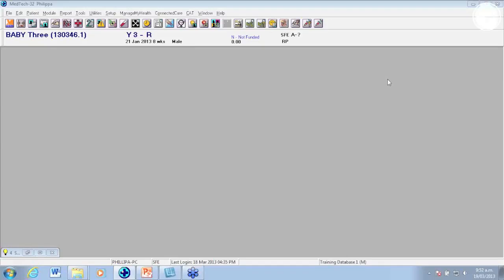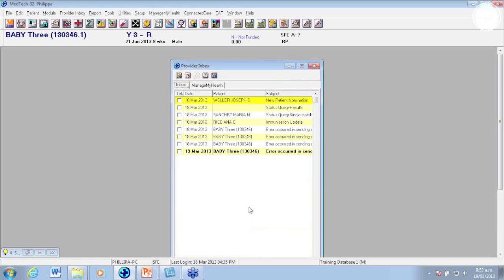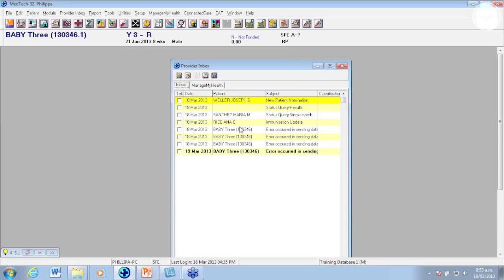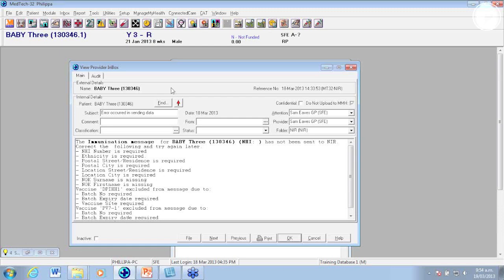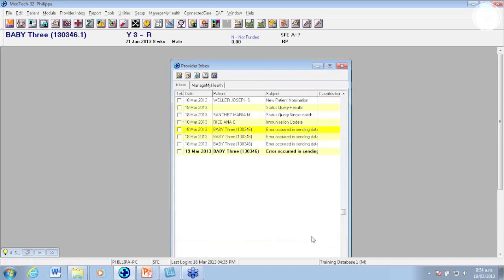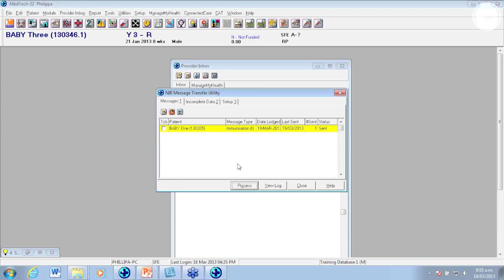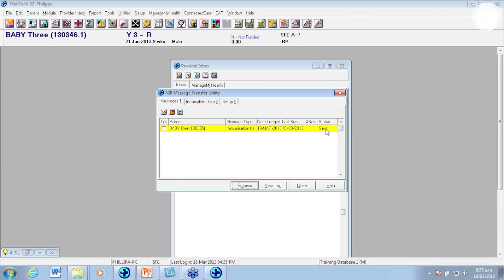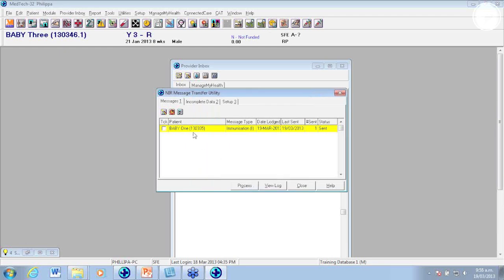Immunisation - NIR Messages and Resetting Failed Messages